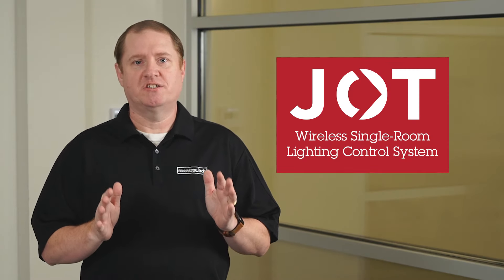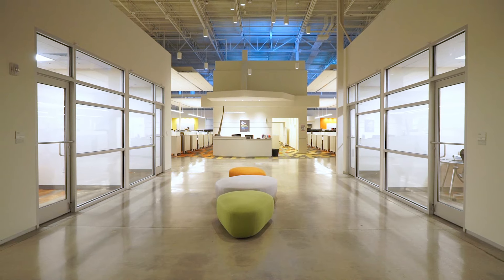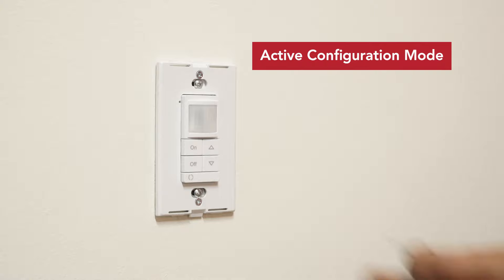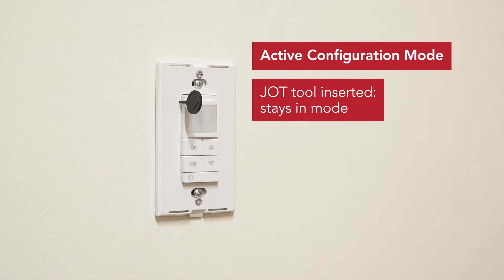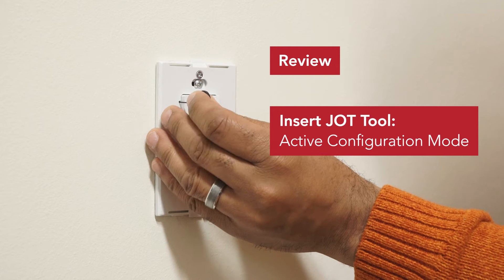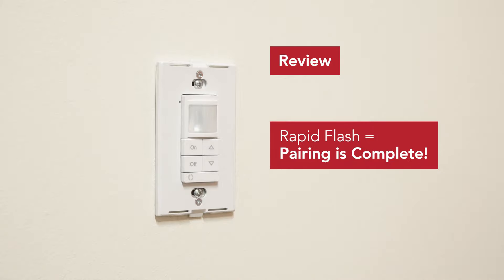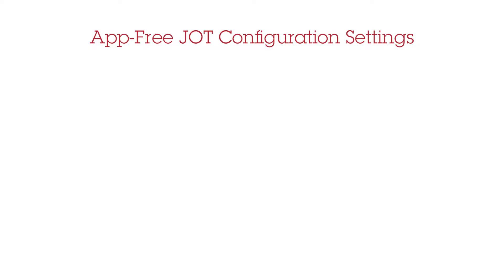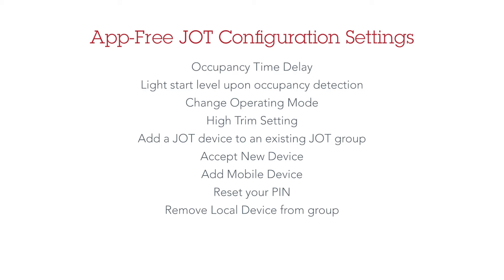SensorSwitch™ JOT Training Series: Pairing and Visual Feedback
Training video for the SensorSwitch JOT solution – pairing demonstration, overview of visual feedback features seen at the wall switch, plus the list of settings programmable at the wall switch - no app required.